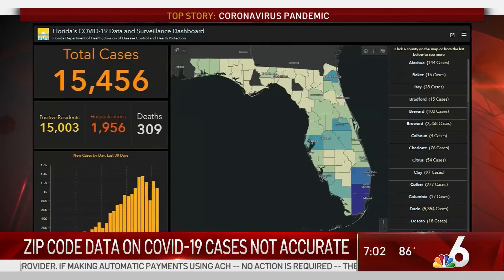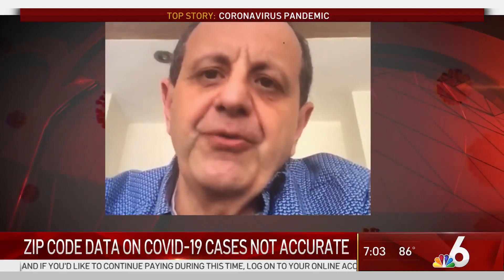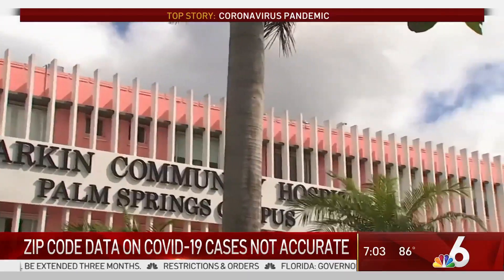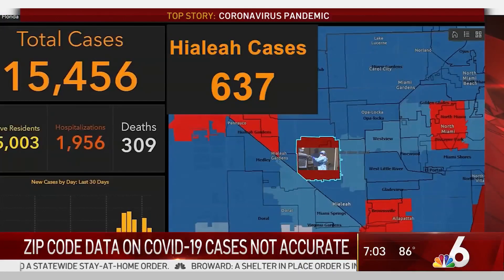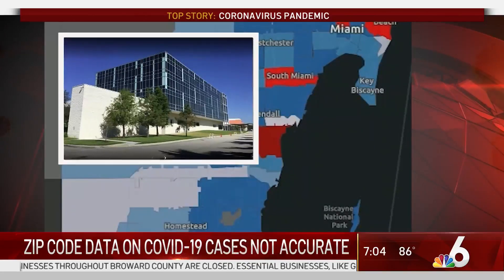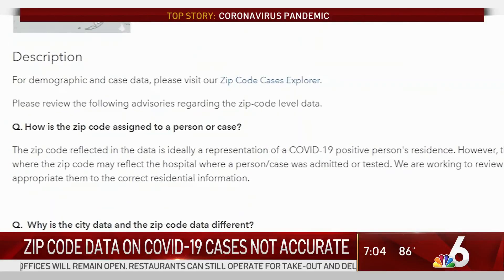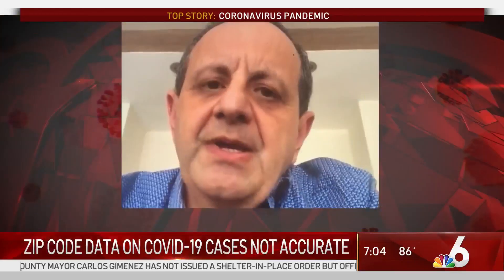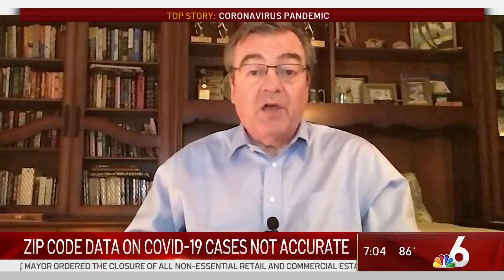Zip Code Data on COVID-19 Cases May Not Be Accurate | NBC 6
The Florida Department of Health is working to correct data that overstate the number of cases in ZIP codes that contain hospitals and other places where positive tests are confirmed or patients treated. NBC 6’s Tony Pipitone reports.